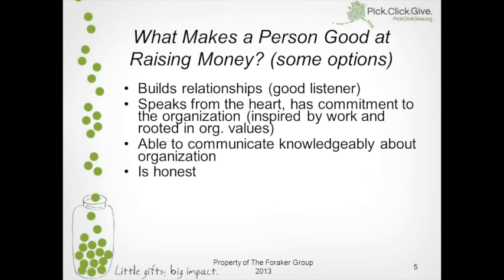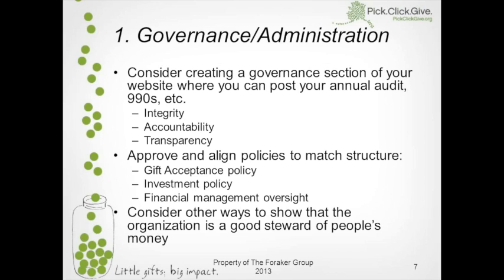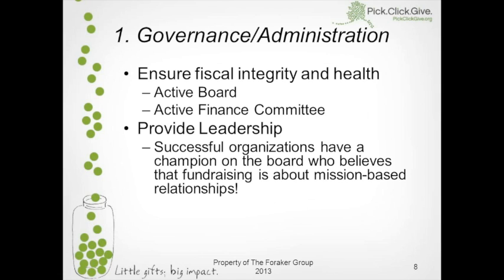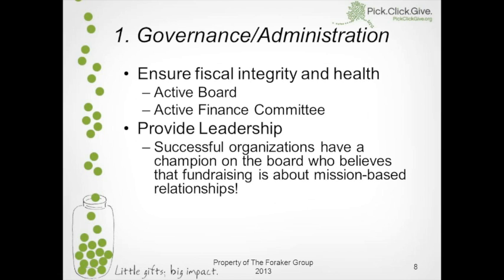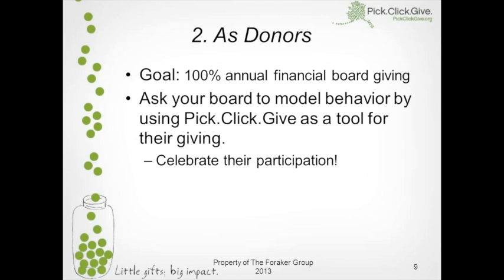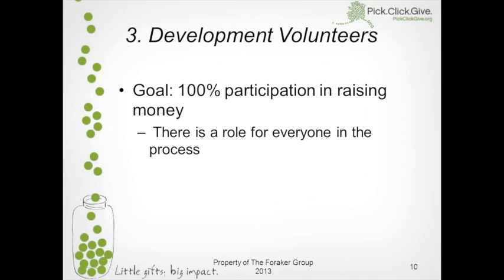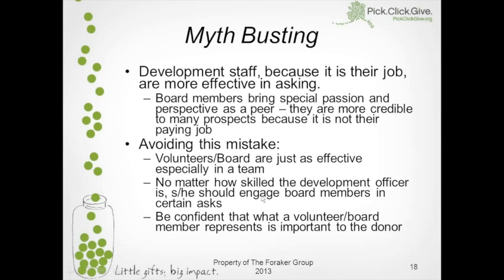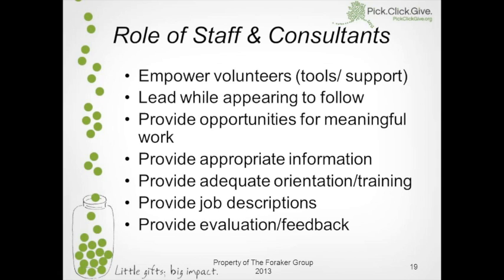Training Webinar: Getting your board, staff and volunteers involved with PCG.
Live recording of the webinar on how to engage your board, staff and volunteers in PCG, presented by Laurie Wolf of The Foraker Group.